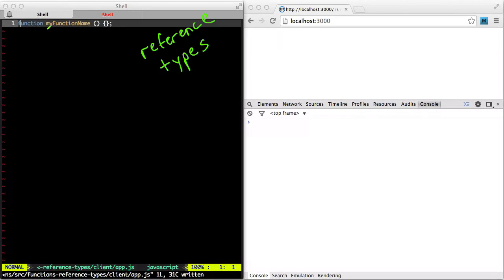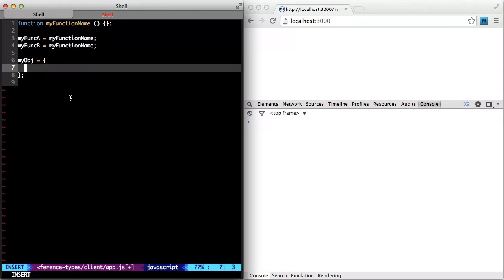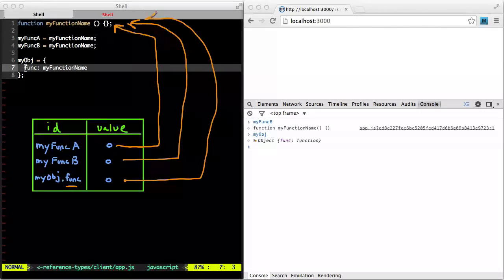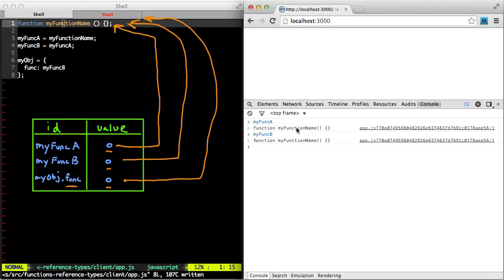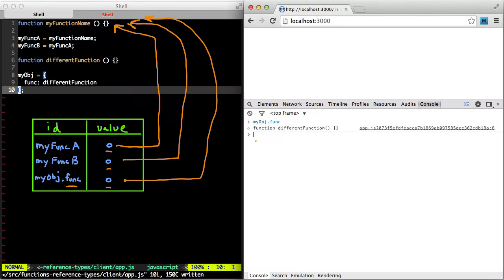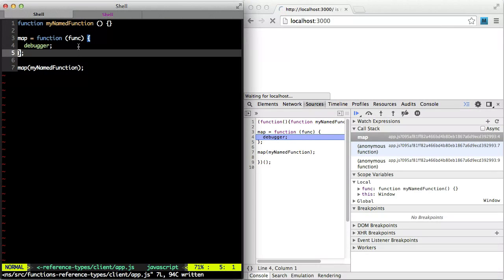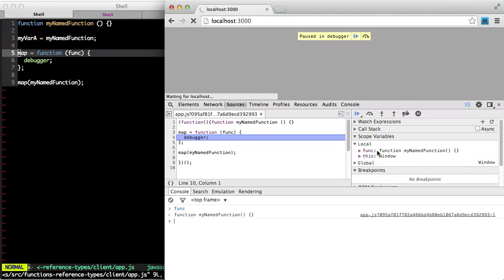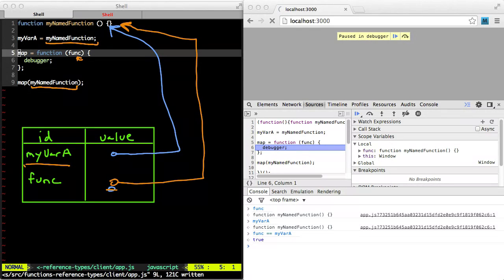Javascript Functions / 3. Functions are Reference Types